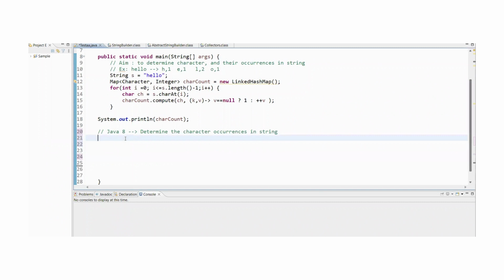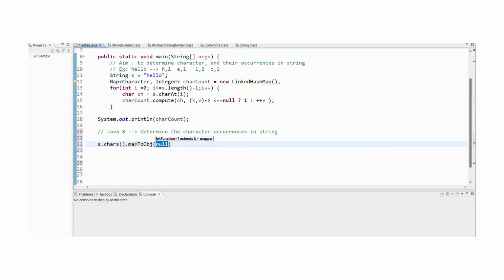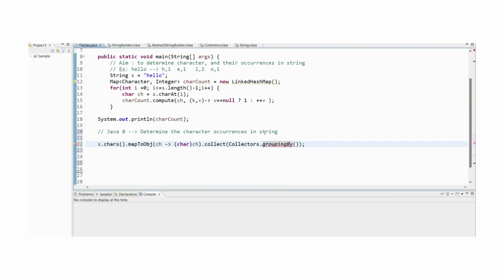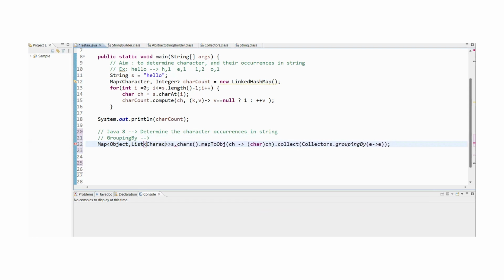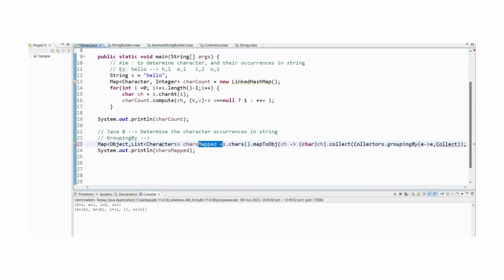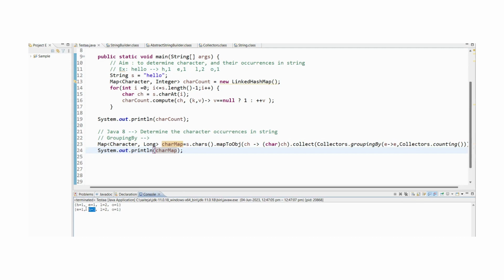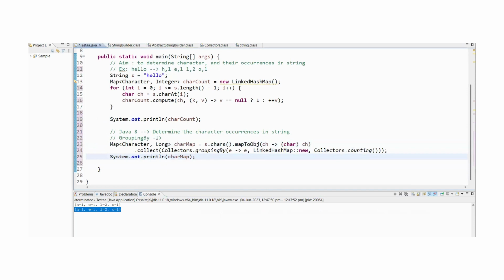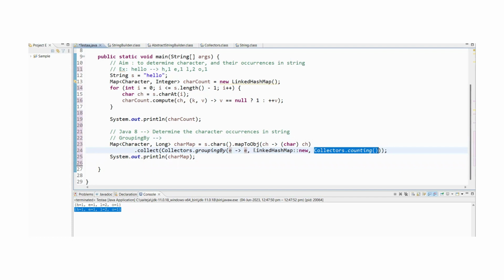Character Occurrences In String Using Java 8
# Program to determine the character occurrences in given string
# Java 8 Programs